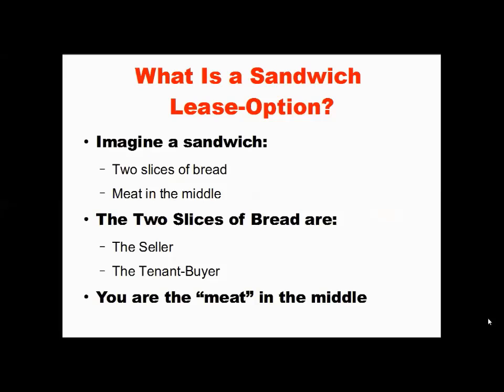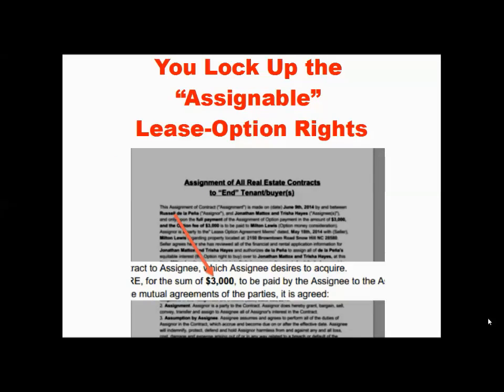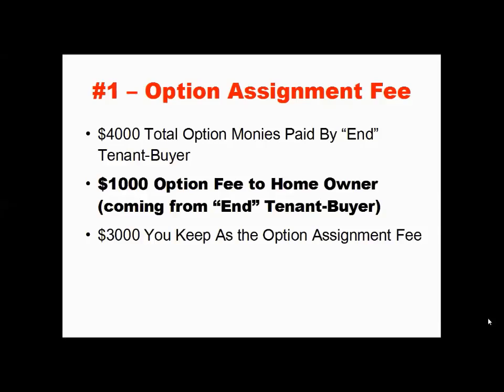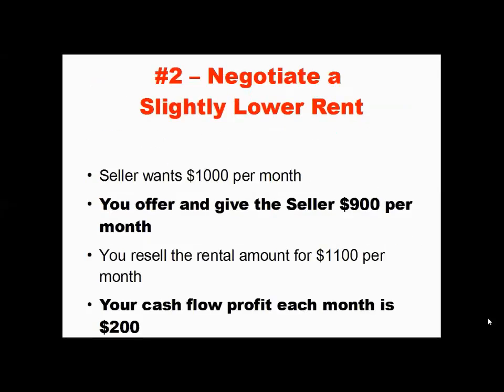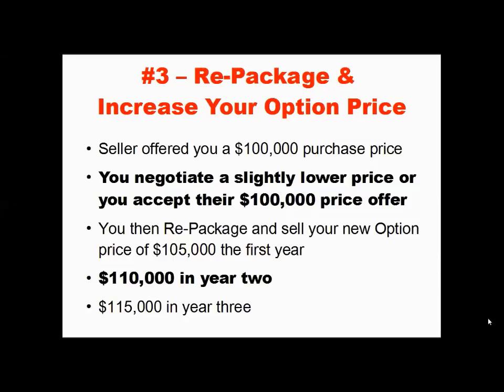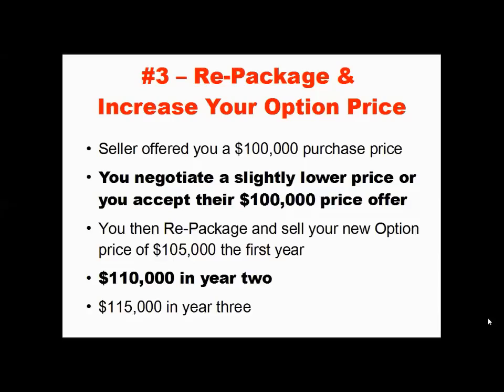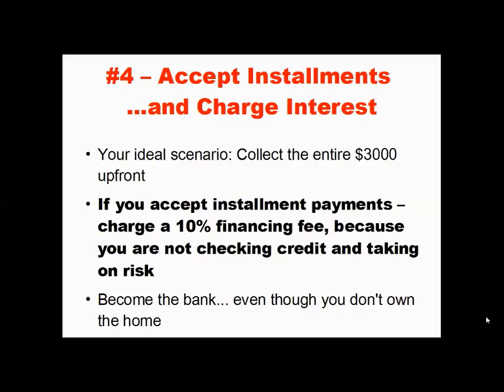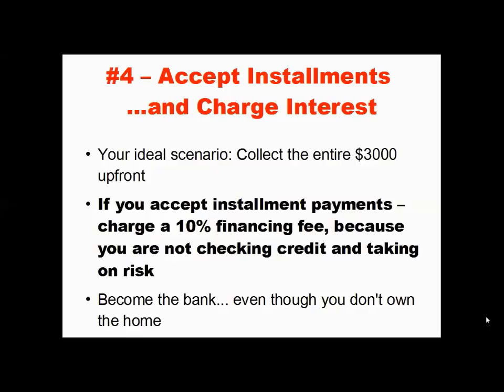🆕Should I Do A Sandwich Lease Option? Sandwich Lease Option Strategy Must Watch!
Want to decide if you should do a sandwich lease option? This video will help you to decide because I walk you through how I do them and profit from them in 4 ways:

1. Without ever seeing the property.
2. Without ever seeing the seller.
3. Without ever seeing the buyer.

And if you want the quick and easy way to invest without risking your own money, you need

In this video, I answer the question: "Should I do a sandwich lease option?" ..and I also try to cover the following subjects:

-a sandwich lease option strategy
-how to structure a lease option to buy
-how to structure a lease-purchase agreement

One thing I noticed when I was looking for content online that answered the question, "Should I do a sandwich lease option?" was the lack of relevant information.

This video therefore should be relevant and of interest to you.

Our YT channel has various other similar videos about the "sandwich lease-option" strategy, how to structure a lease option to buy transactions and how to structure a lease-purchase agreement

Now that you have watched my video answering the question, "should I do a sandwich lease option?" let me ask you this:

Please 'like' the YouTube vid to help other people searching for a sandwich lease-option strategy or how to structure a lease option to buy :)

P.s. And if you want the quick and easy way to invest without risking your own money, you need